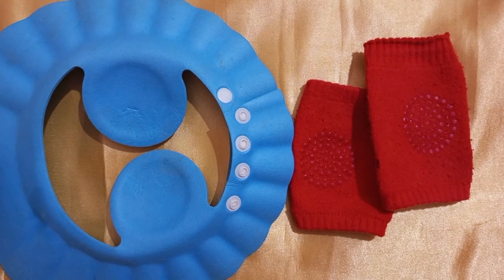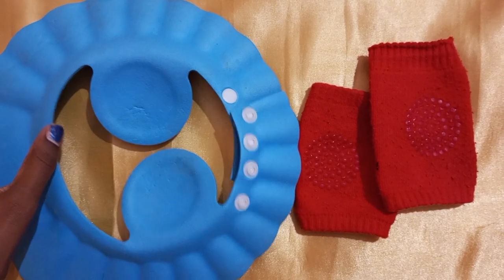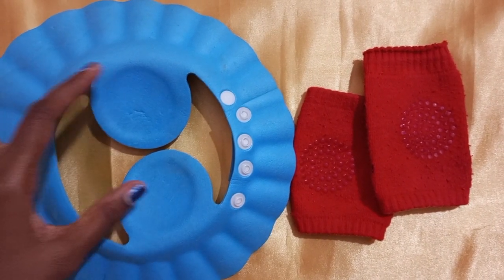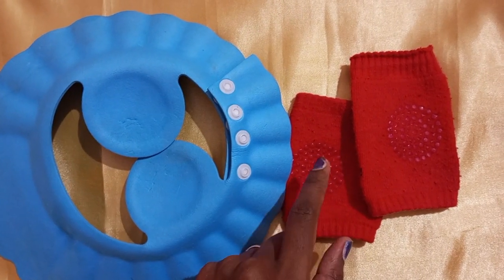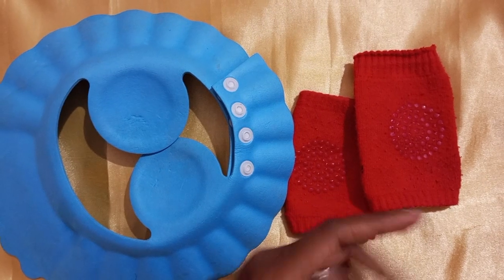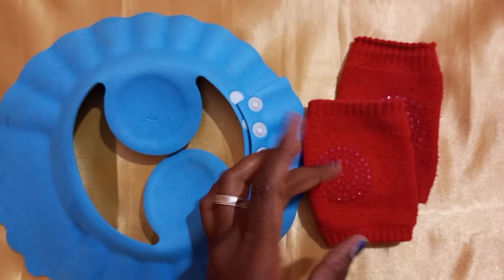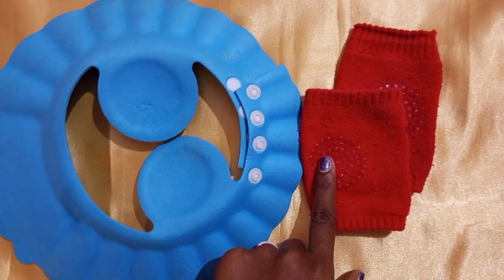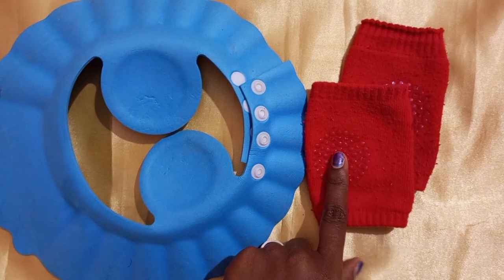#6+months babycare flipkart meesho amazon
baby bath cap and knee pad for 6+ month babies

Heart Home Eva Foam Soft Adjustable Bath Cap for Toddler/Baby/Kids|Soft & Flexible Material|Size 30 x 28 CM (Pink)-HS_38_HEARTH21347

meesho product code s-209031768, s-507s-50607556